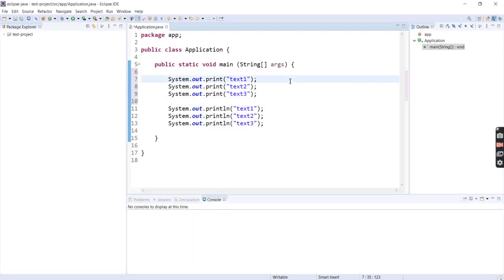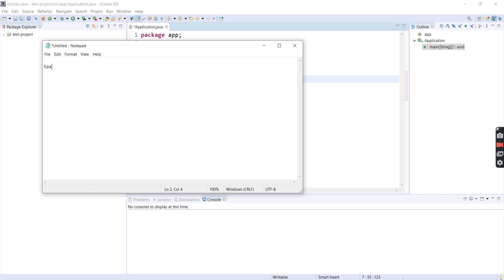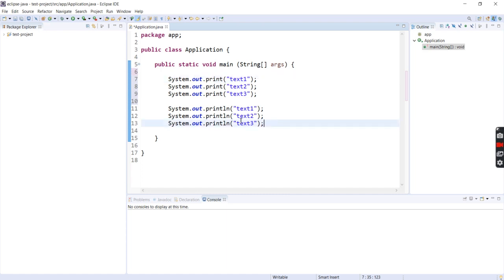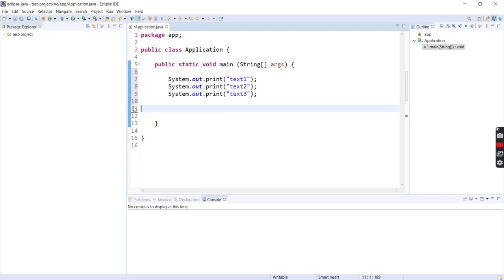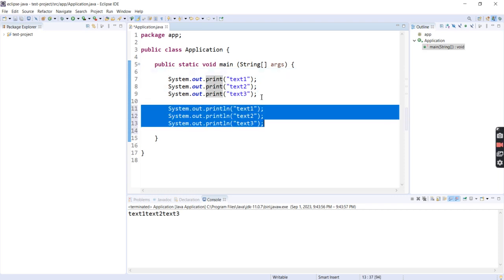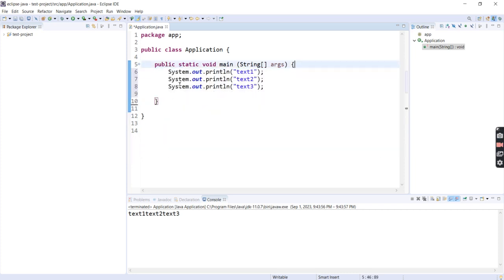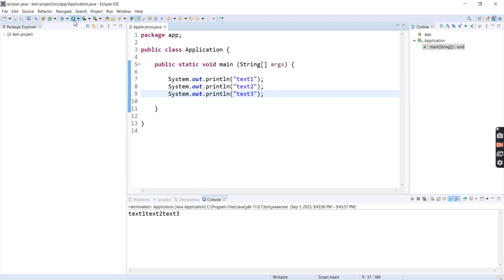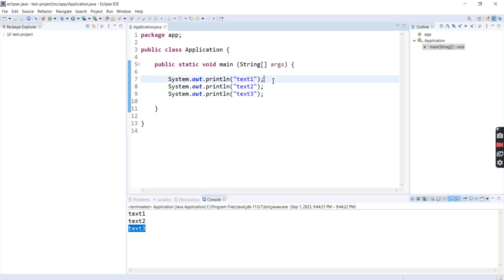Difference between print and println in Java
In this Java tutorial, we're going to explain the difference between print() and println() in a straightforward and easy to understand way without unnecessary complications.